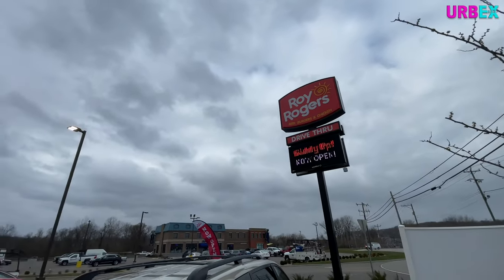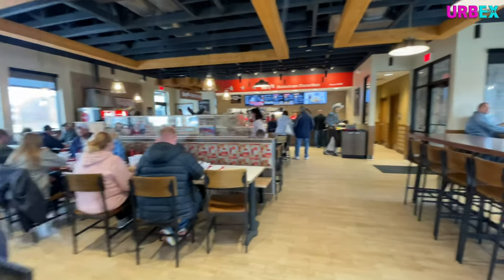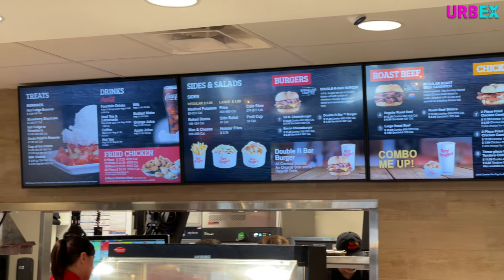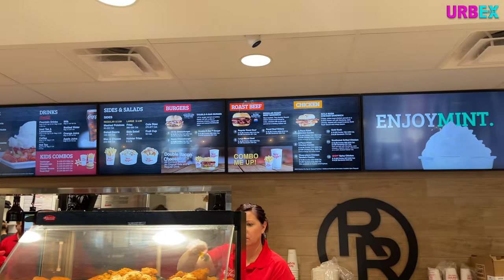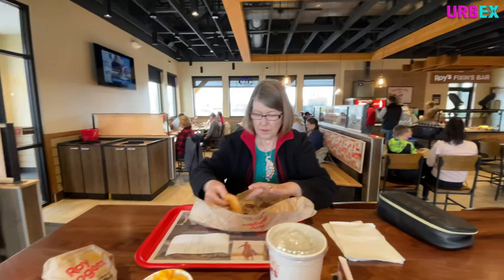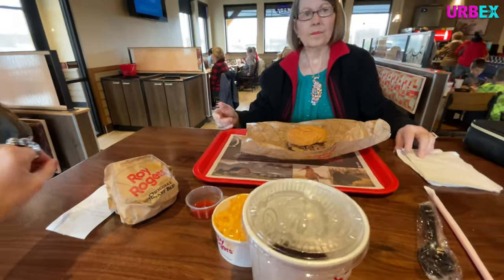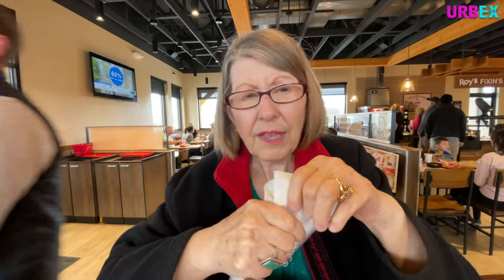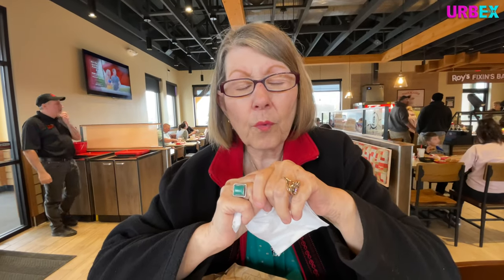THE RETURN OF ROY ROGERS ROAST BEEF- CLEVES OHIO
Roy rogers was born in Cincinnati and started a western themed roast beef restaurant. They left the Cincinnati market around 2014 and have now returned. Their first location is in Cleves Ohio. They have plans to expand with 10 more locations around Cincinnati.